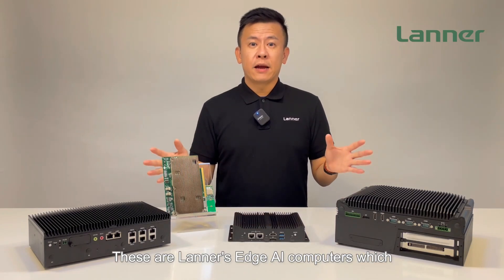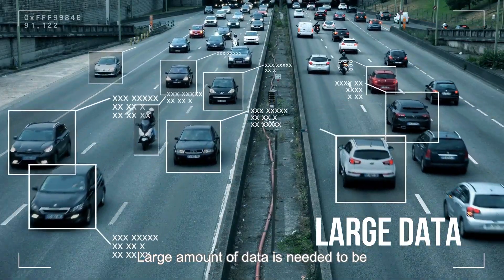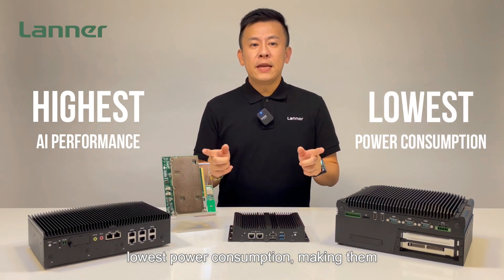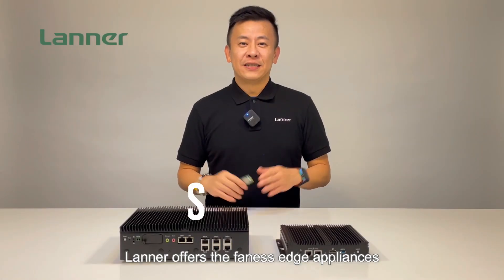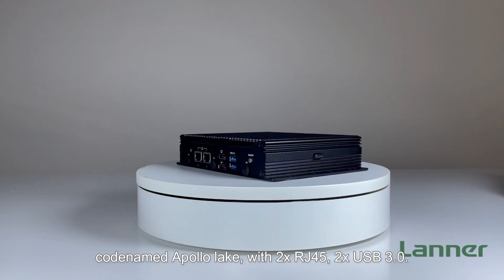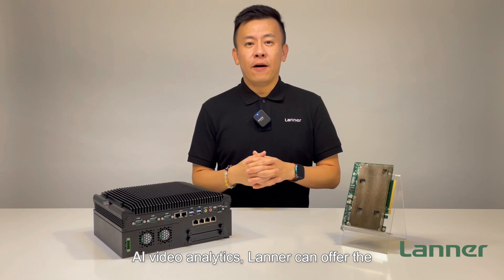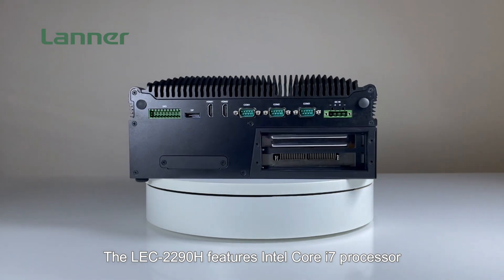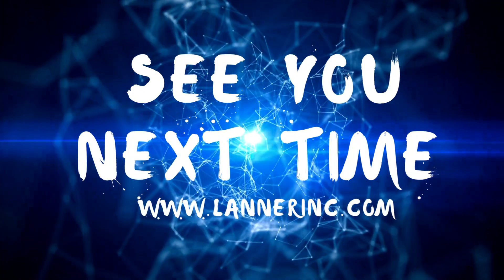Product Insight Episode 34: Edge AI Computers Powered by Hailo-8 AI Processor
Lanner’s Hailo-powered Edge AI appliances can process multiple video streams in real-time on a single device, while securely transmitting curated data and insights with robust onboard network connectivity.

The cost-effective edge AI hardware solutions offer the highest AI performance and lowest power consumption, making them perfect for enabling AI computing for mission-critical applications, such as traffic management, video analytic and even autonomous vehicle

Edge AI computer can support wireless connectivity, including LTE and WiFi, via M.2 expansion slot, TPM 2.0 hardware-based security and AI compiler for standard AI frameworks, which allows customers to easily port their AI models to the Lanner platforms for time-to-market deployment.